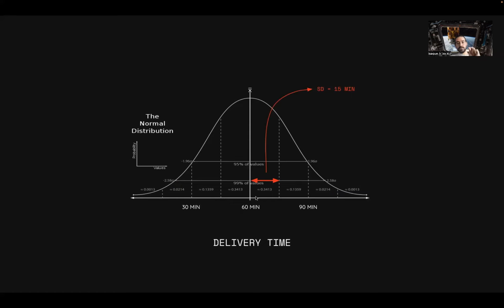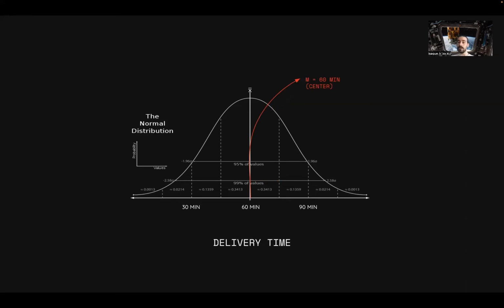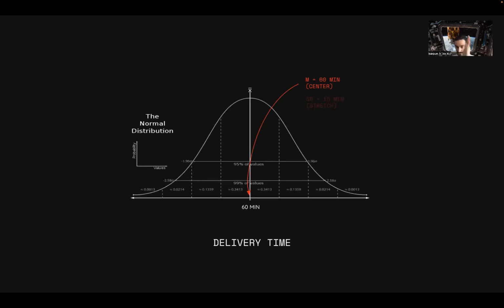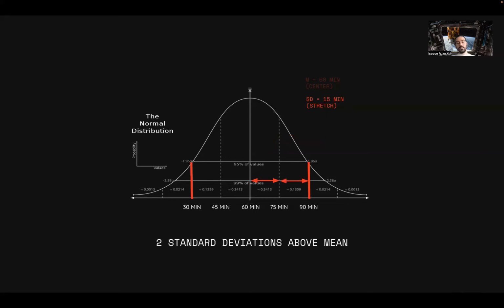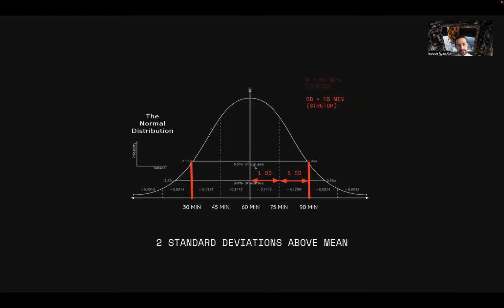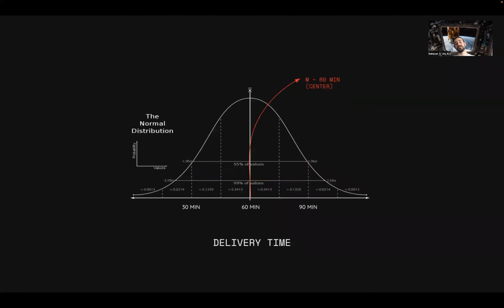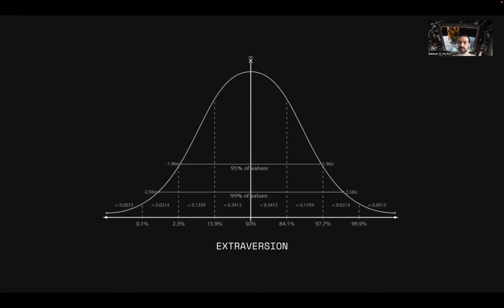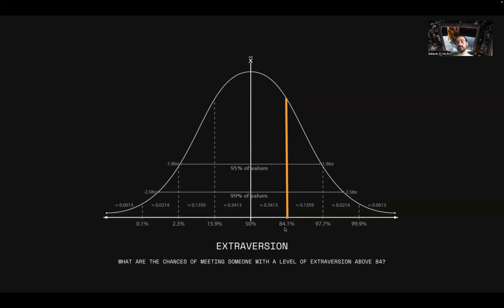3 Properties of a Normal Distribution